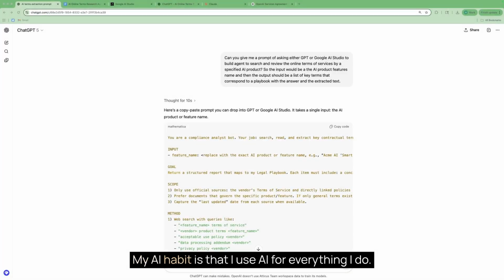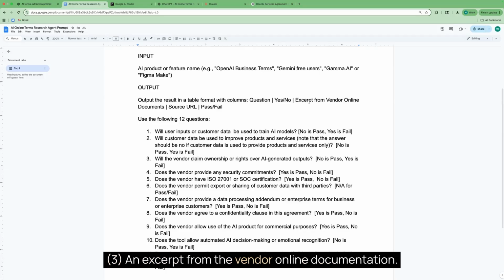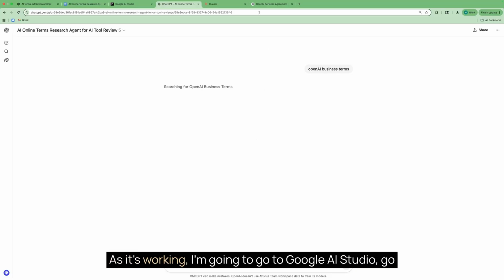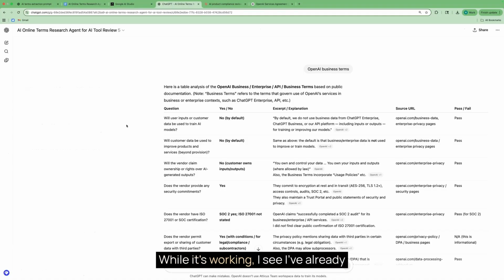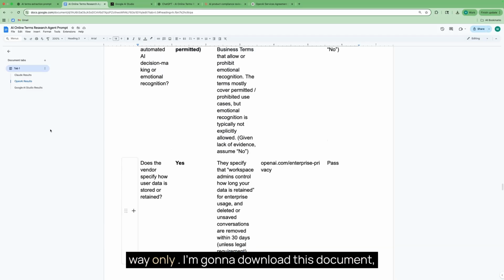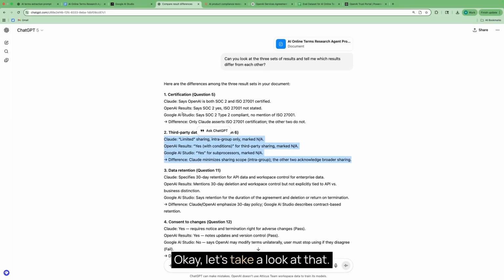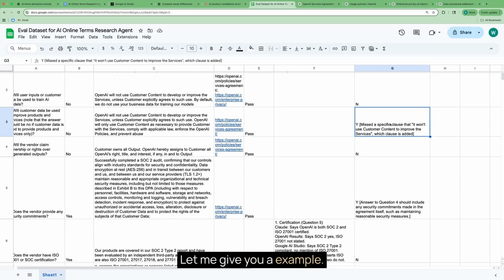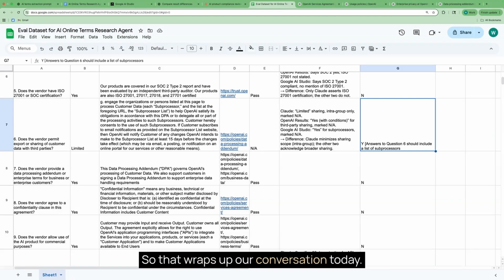Evaluation Dataset for AI Product Online Terms Research Agent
This is a video about why and how to build an evaluation dataset to assess the performance of AI research agent in under 20 minutes.